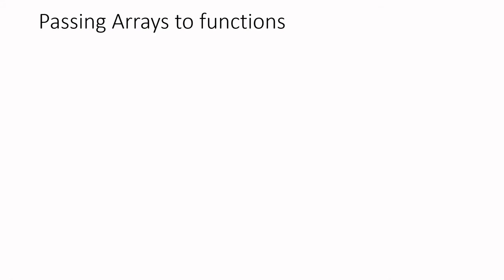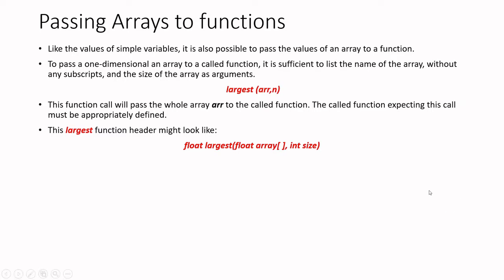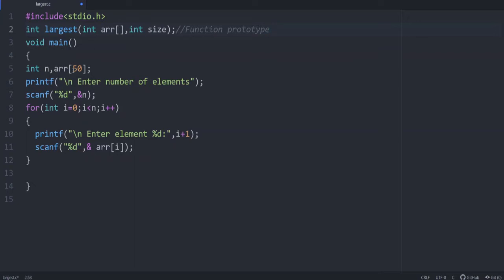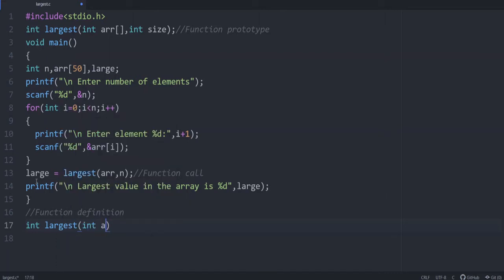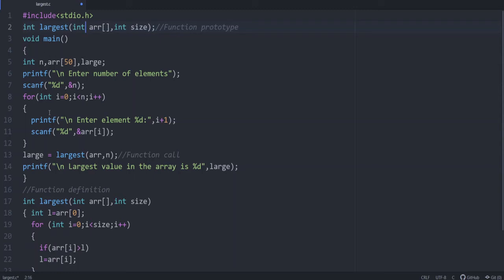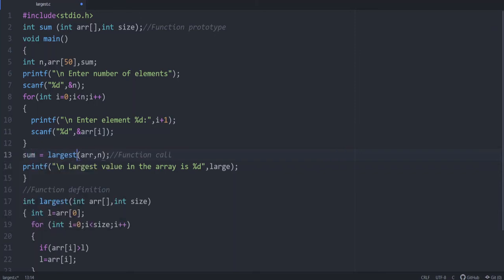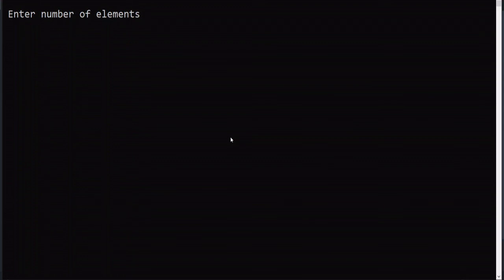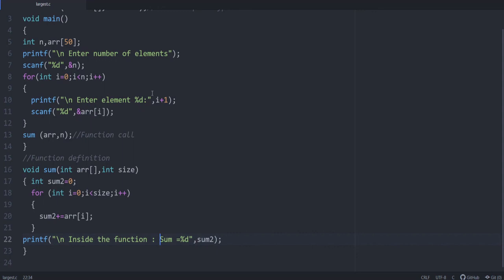Video 42: Passing array to a function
Passing array to a function - Explaining with 2 example C programs
i) To find the largest element in an array
ii) To find the sum of elements in an array